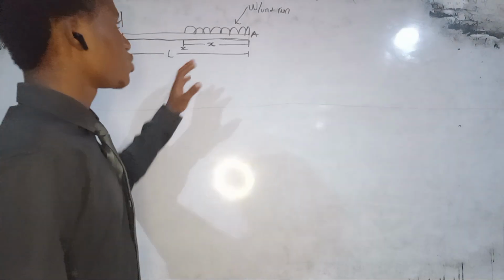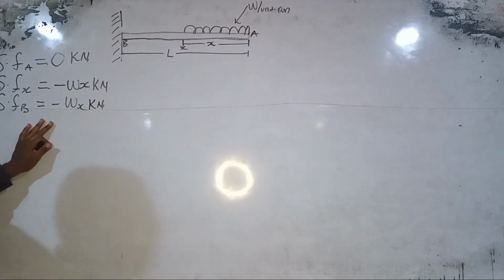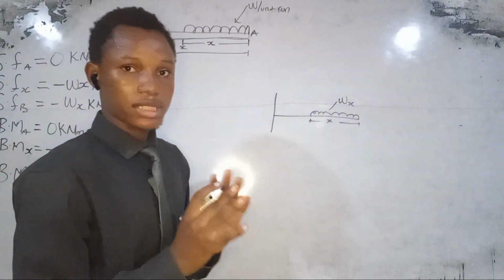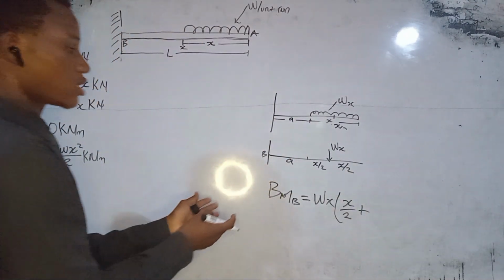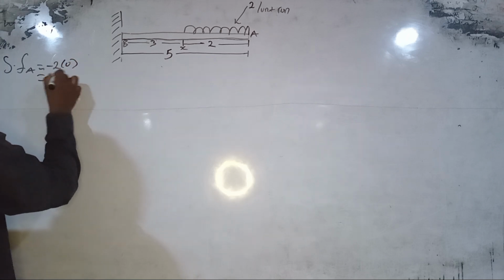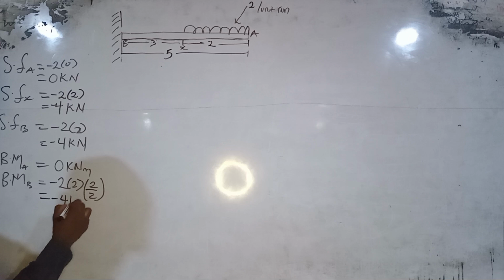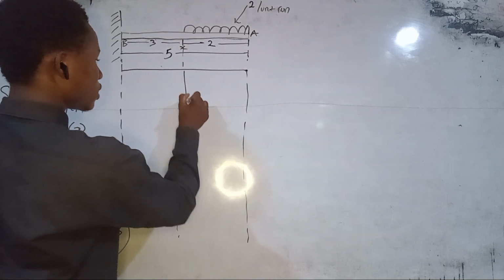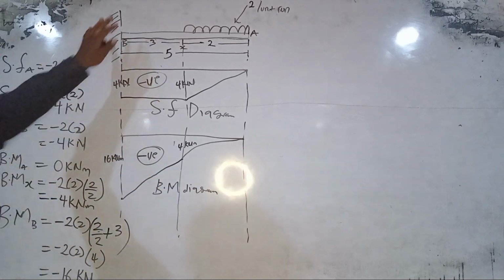CANTILEVER WITH UDL ON PART SPAN// SHEAR FORCE AND BENDING MOMENT DIAGRAM//STRENGHT OF MATERIALS